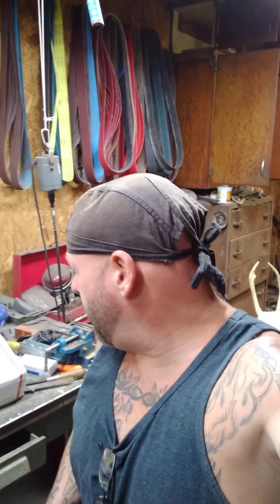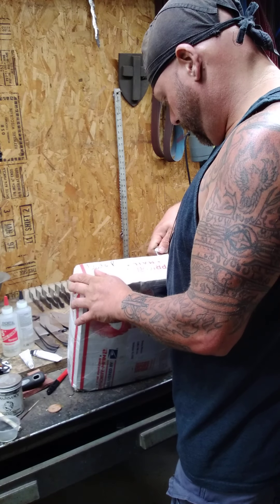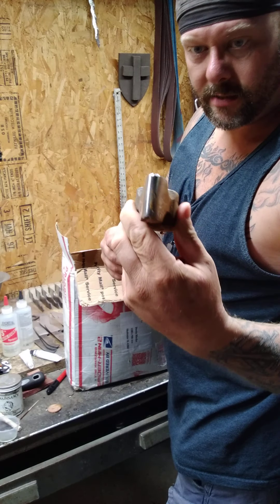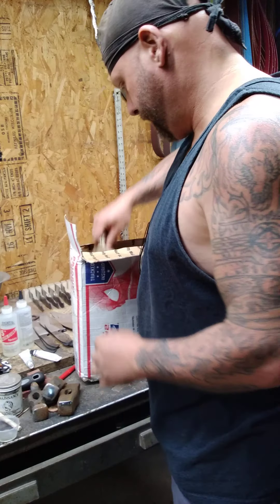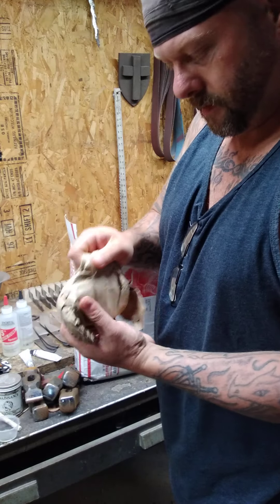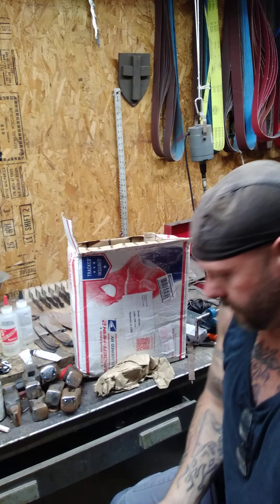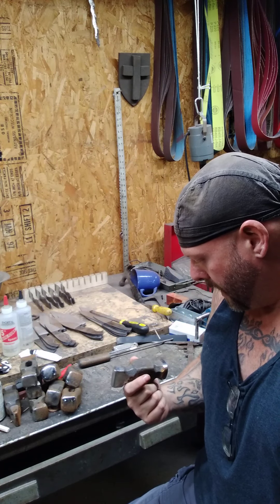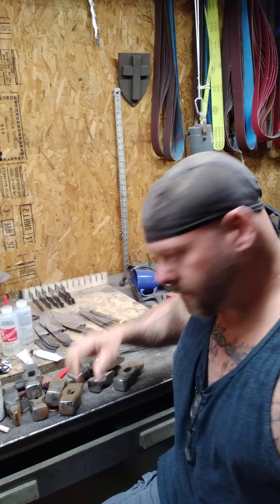Mail call from Purgatory Ironworks!!!